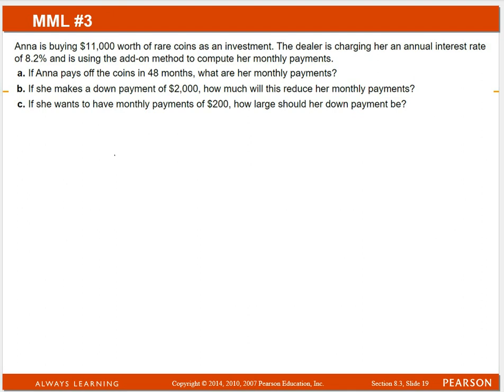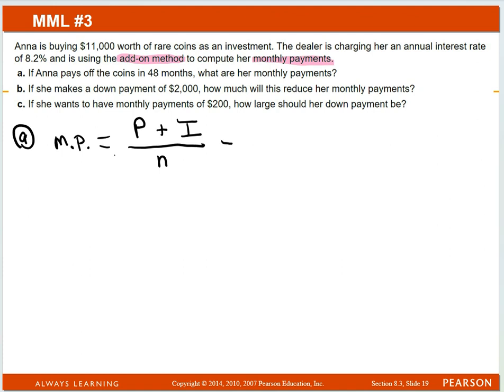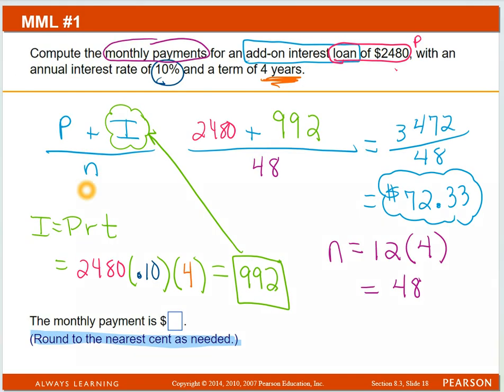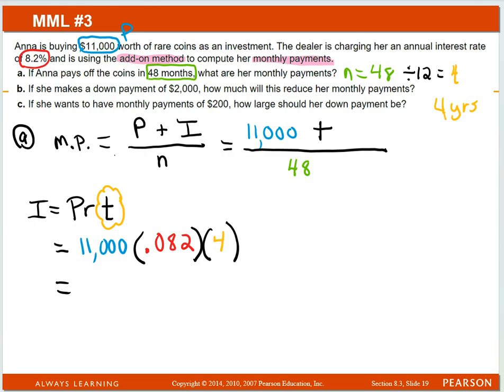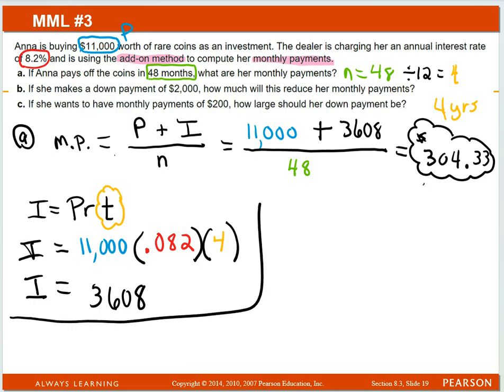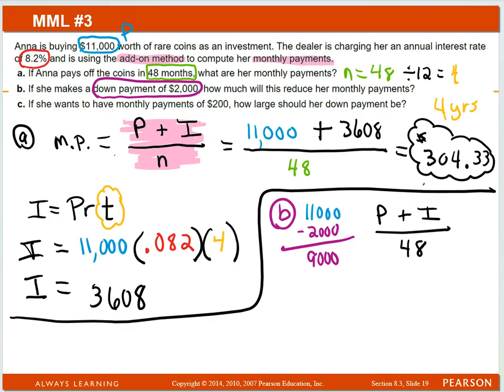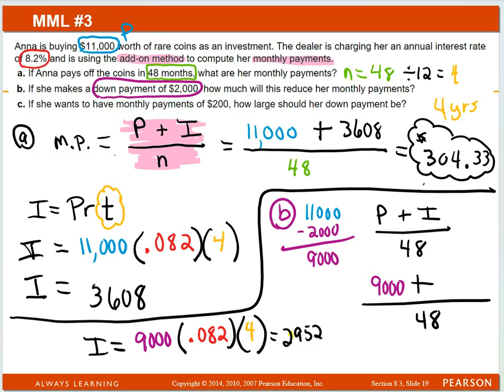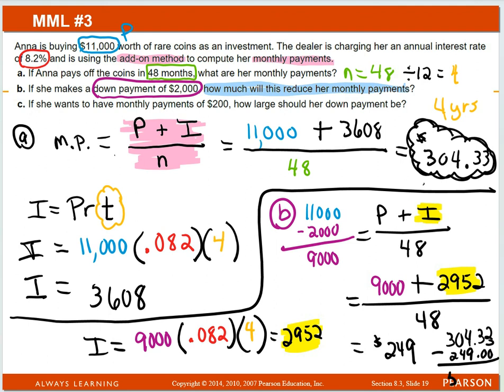M110 - Section 8.3 PowerPoint Lecture - Part 7